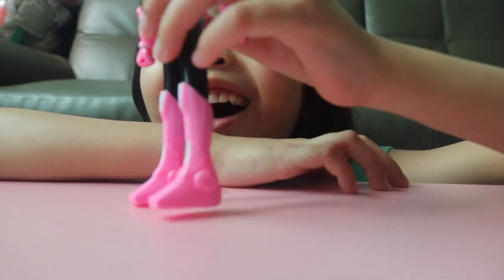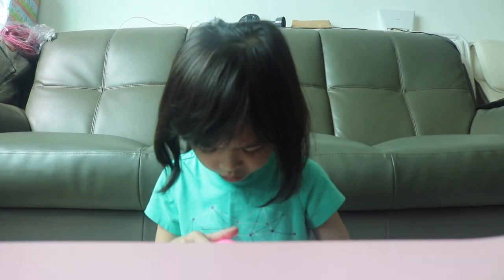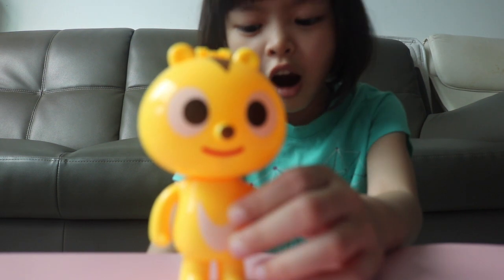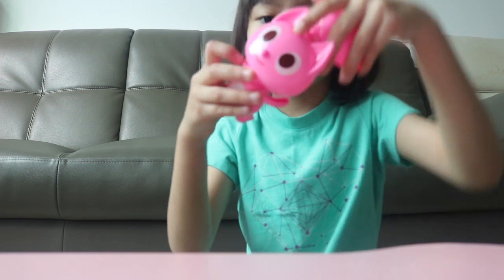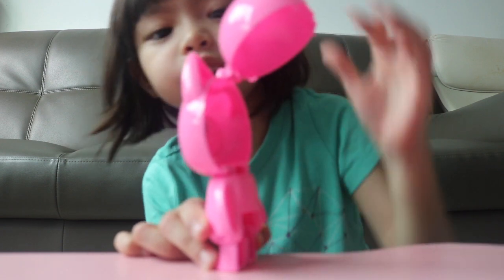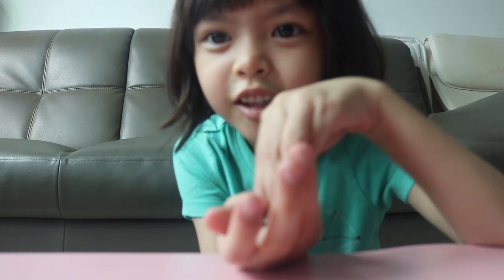Miniforce by Mia Aleesya